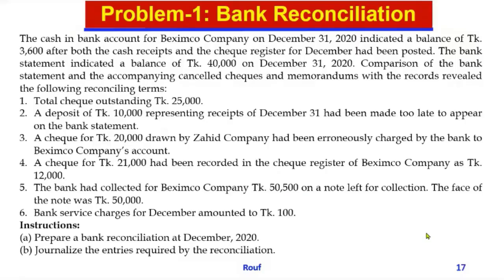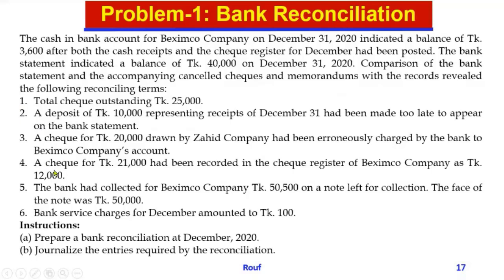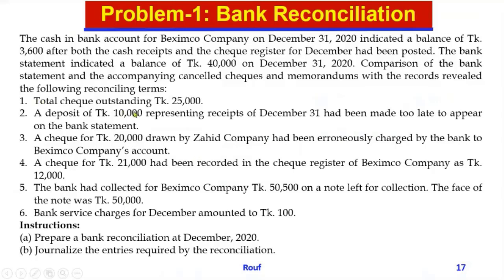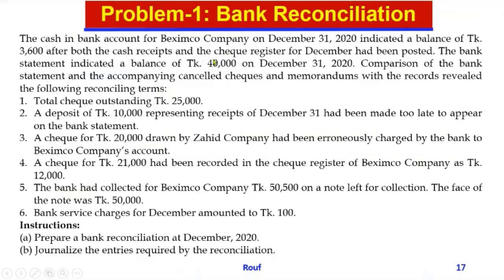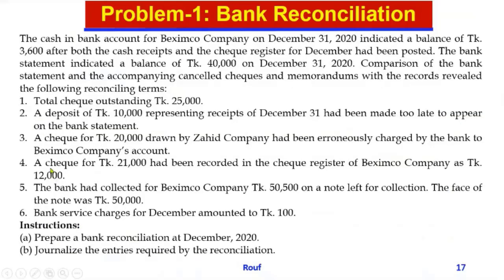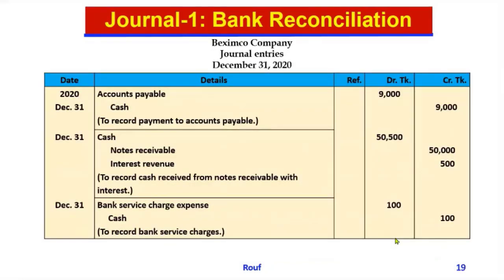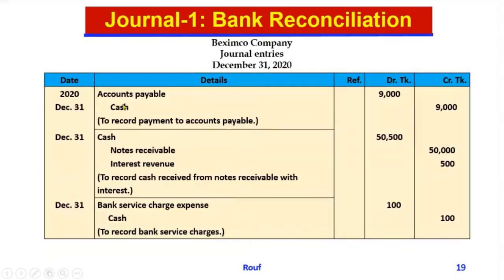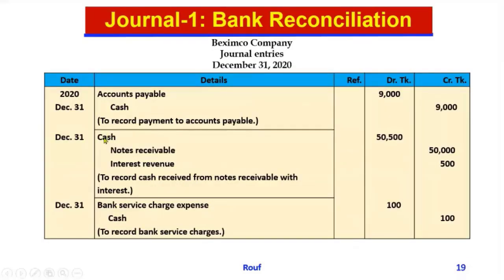Problem on Bank Reconciliation: Part-IV